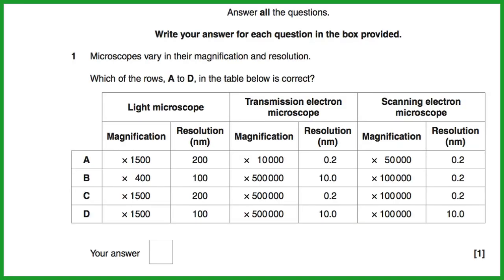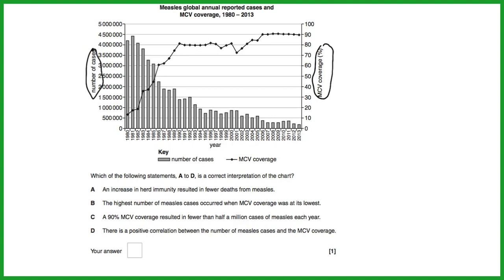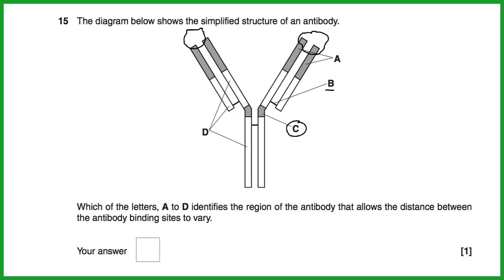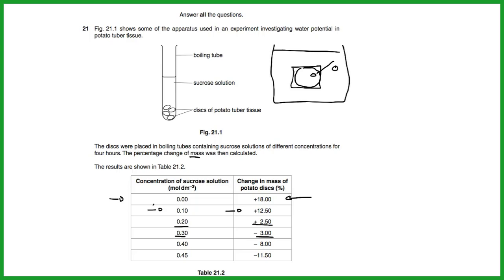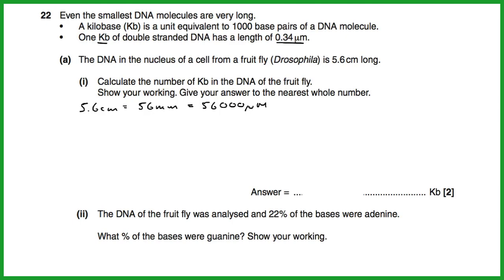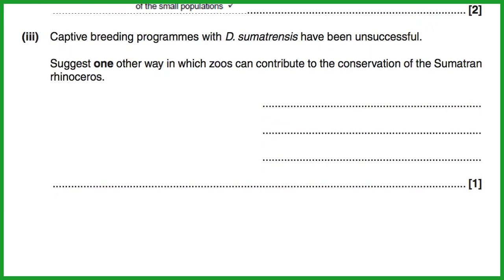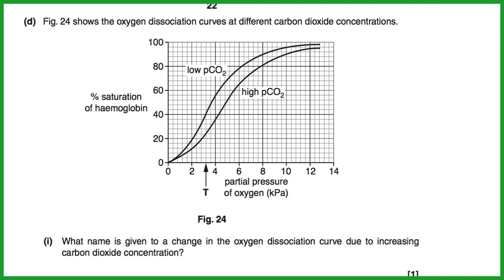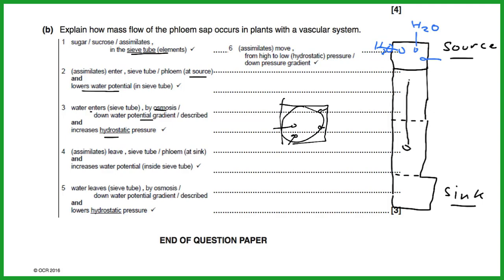OCR A AS Biology H020/01 Breadth in biology June 2016 Guide to the paper